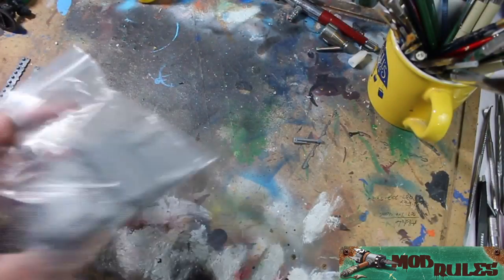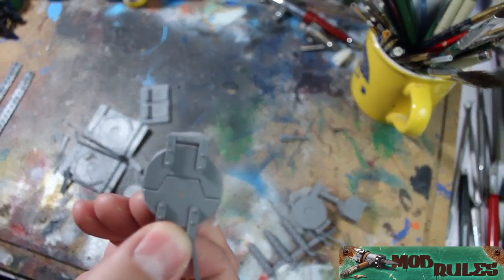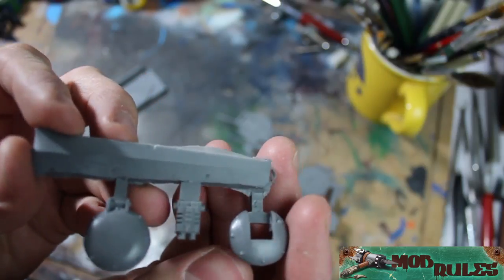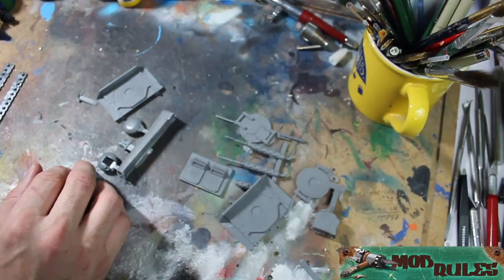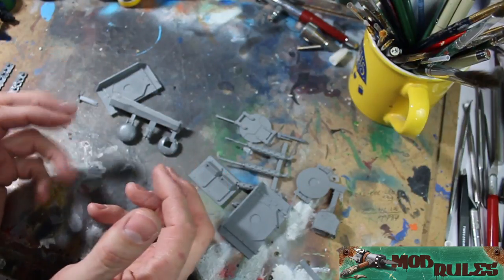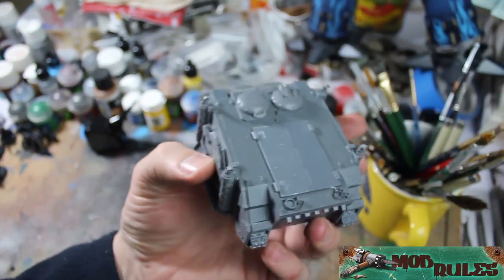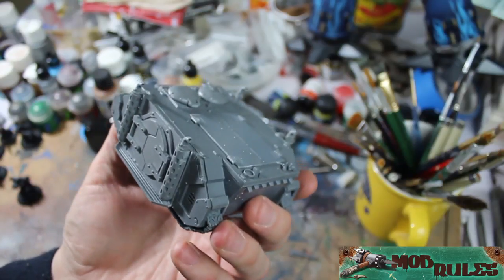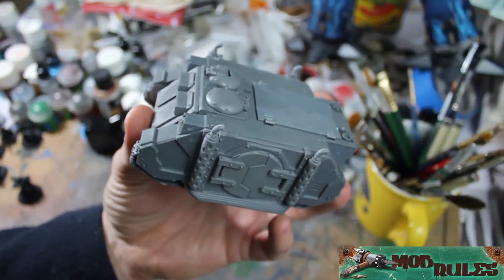Mob Rules Blood and Skulls Aries/Rhino build and review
Do you love sweets, underpants and tiger lilies?  Trying something different, checking out some third party kits, this time the Aries conversion kit turning the regular rhino into a heresy era rhino.The quality is a bit lower than Forgeworld but the design is straight out of Rogue Trader with an eye toward the future.